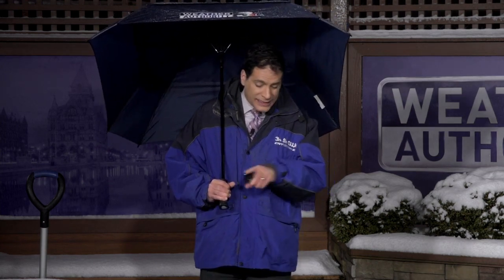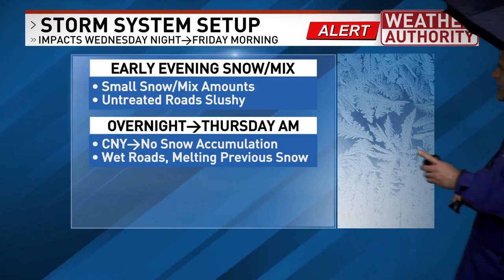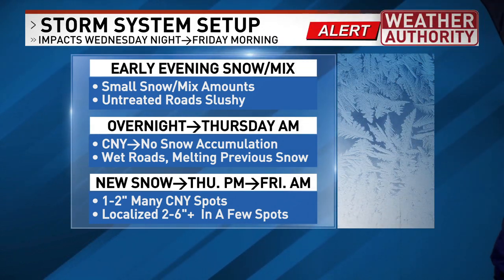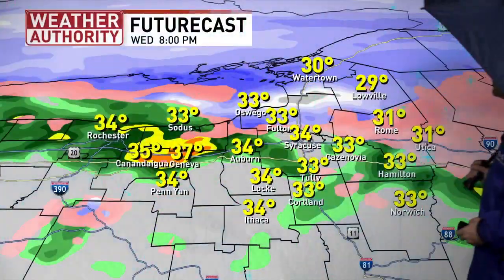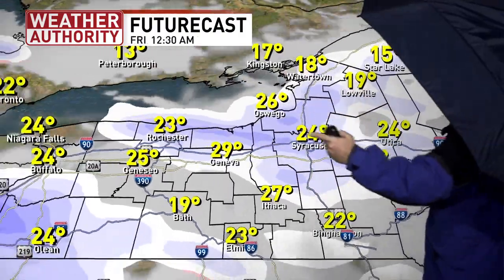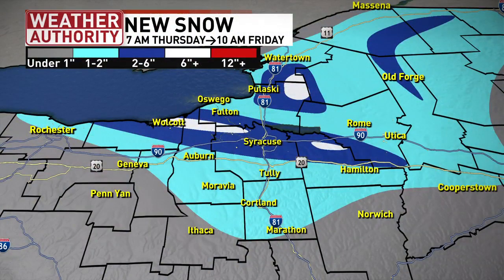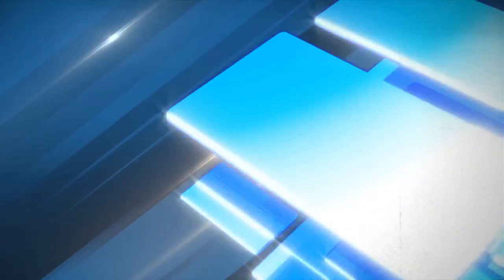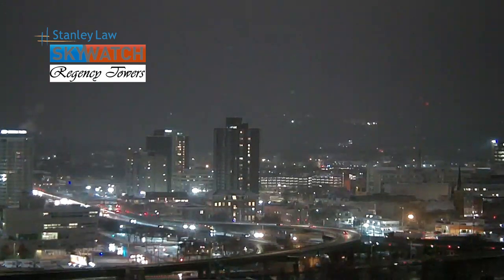Wintry mix early, then milder with melting, then snowy & windy up next. Specifics here.